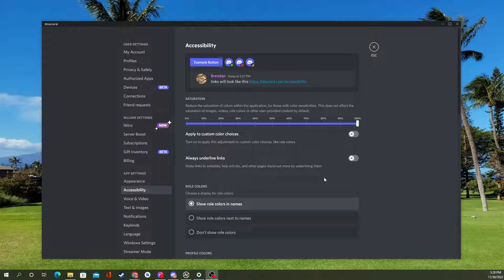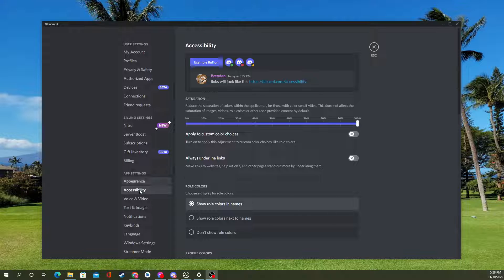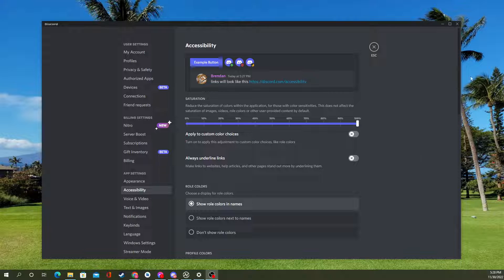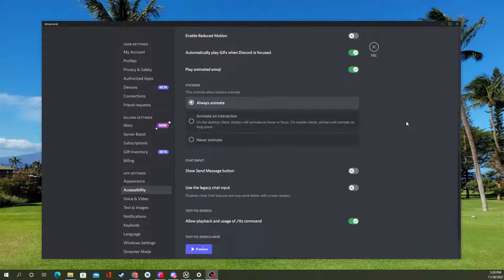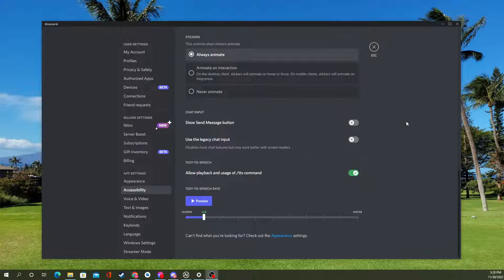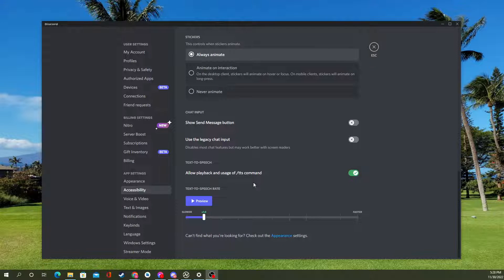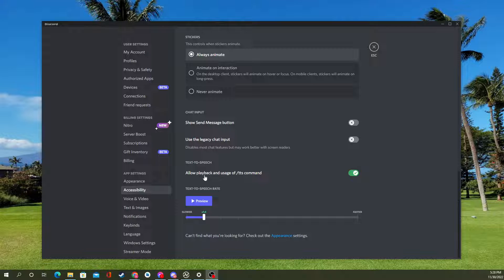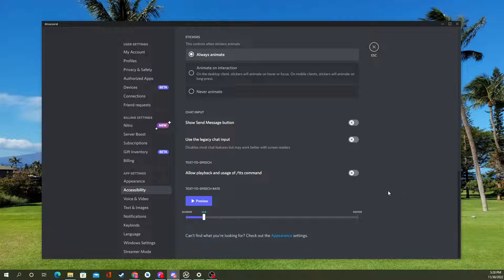How to disable TTS on Discord